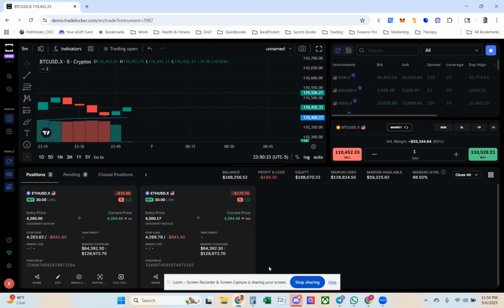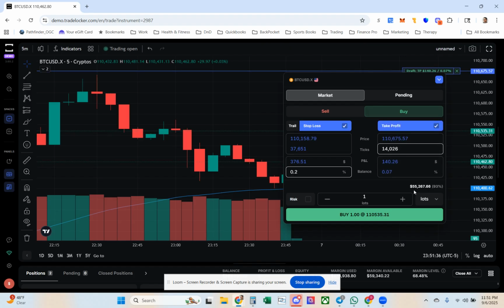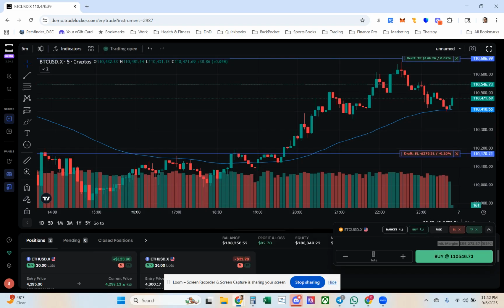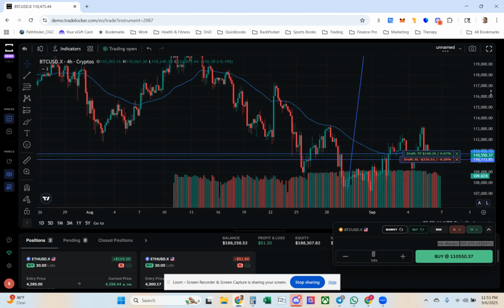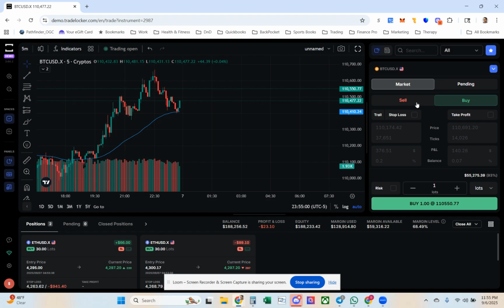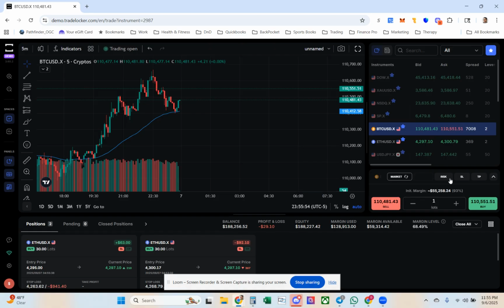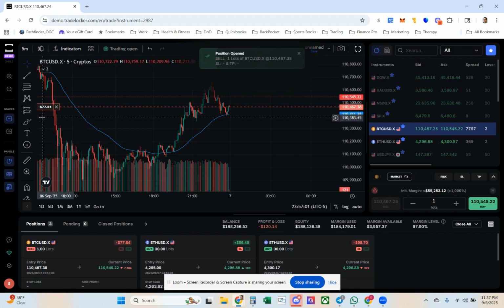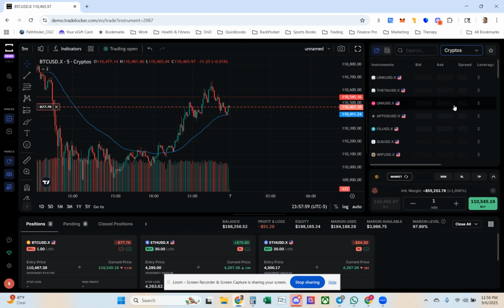Exploring trading features and understanding spreads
In this video, I’m testing out my new microphone while sharing some insights on trading features. I walk you through customizing the chart, setting up market orders, and understanding the importance of stop losses and take profits. I also explain the concept of spread, showing how it affects your trades with real examples. I encourage you to pay attention to the spread when trading, as it can impact your profitability. Please let me know if you have any questions or need further clarification on these topics!